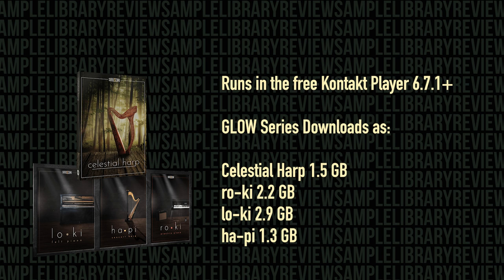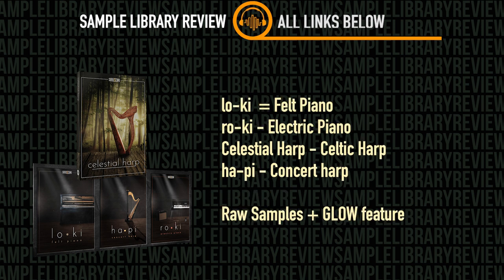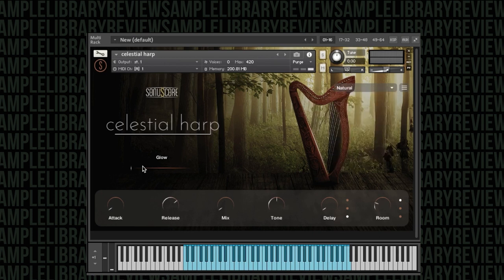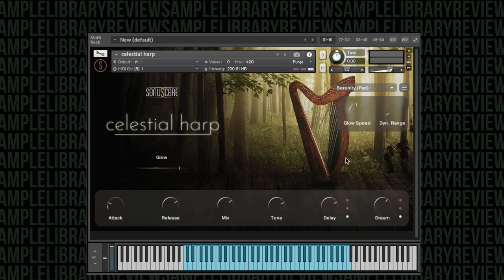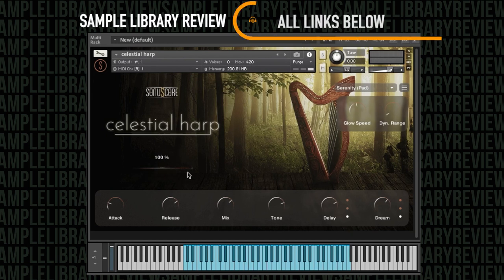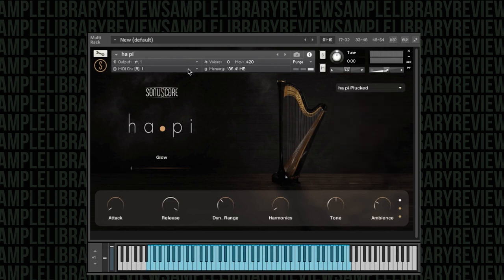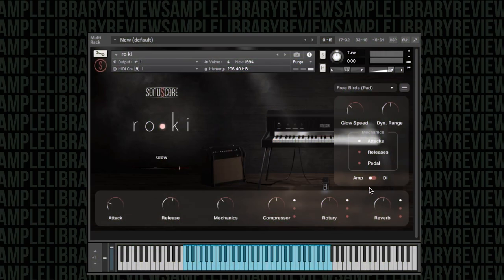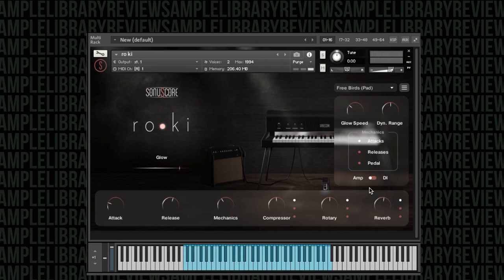Checking Out: Celestial Harp and the GLOW Bundle by Sonuscore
Sonuscore adds Celestial Harp to the GLOW series. My favorite from the collection and great for fantasy and medieval music. Contributor Brian Freeland reviews Celestial Harp and the GLOW Bundle by Sonuscore

00:00 Brief Examples
00:54 About The GLOW instruments
02:08 Celestial Harp Playback Examples
17:48 ha-pi playback examples
22:10 lo-ki playback examples
28:21 ro-ki electric piano
35:13 Final Thoughts